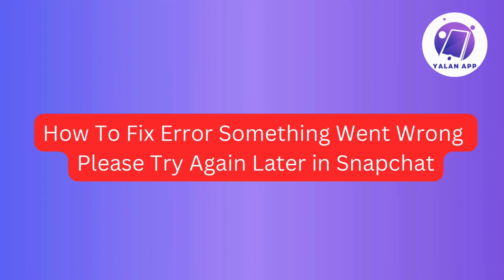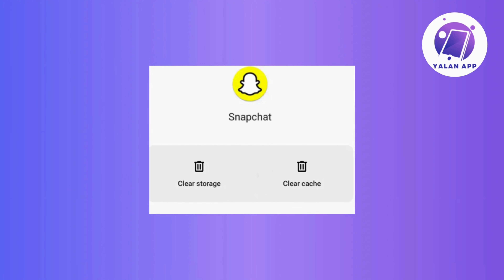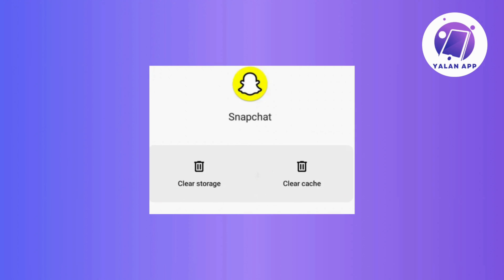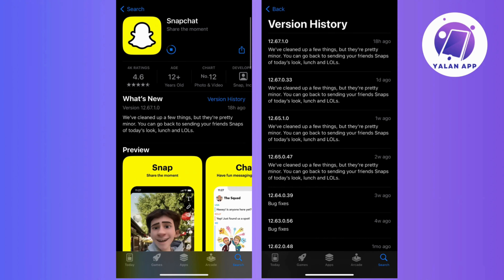How To Fix Error Something Went Wrong Please Try Again Later in Snapchat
Encountering the something went wrong, please try again later error on Snapchat? This guide will help you troubleshoot and fix the issue.